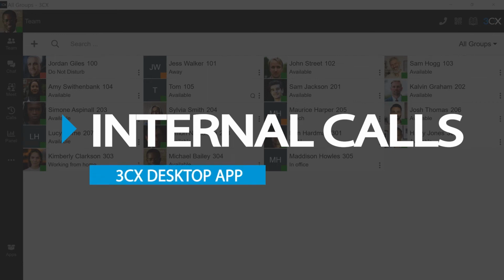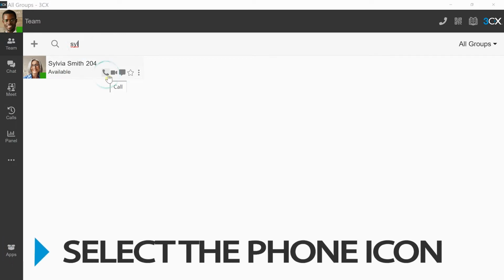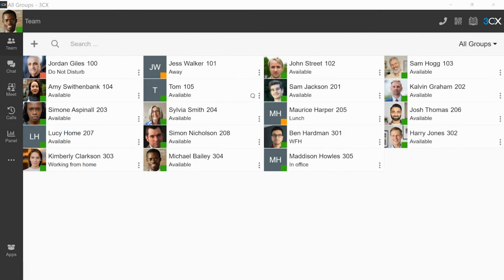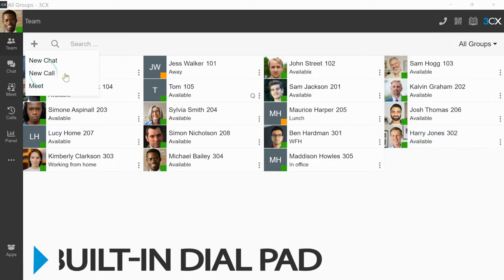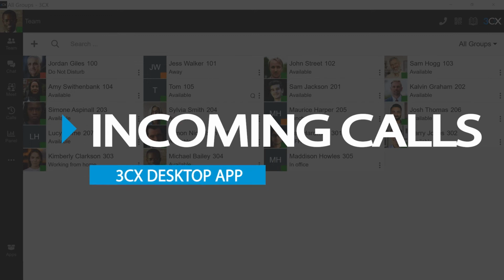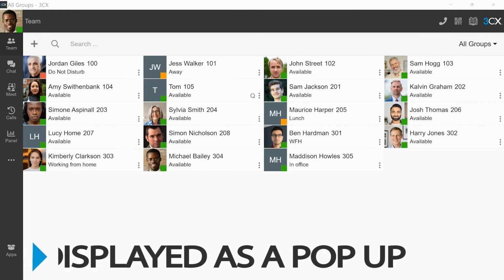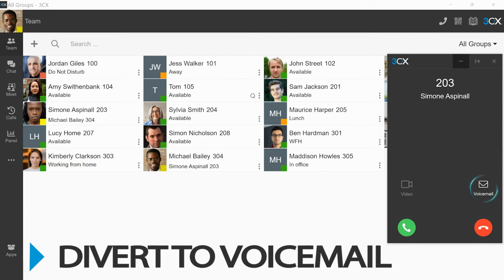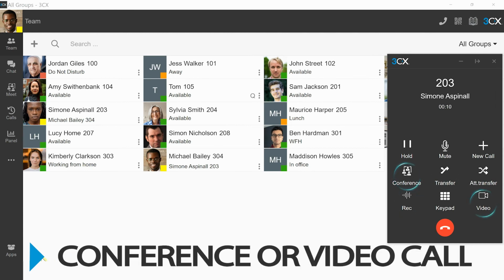How to make and receive calls on the 3CX Desktop App - Midland Telecom & IT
A quick demonstration from Midland Telecom & IT on how to make and answer calls using your 3CX Desktop App client.